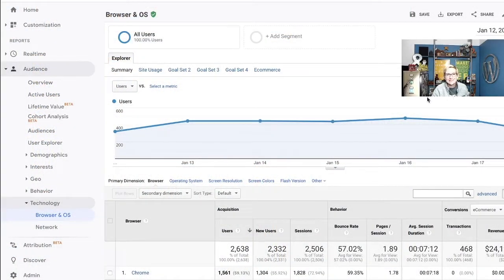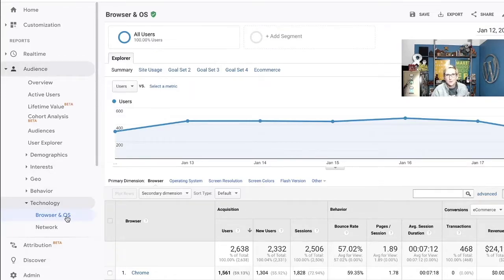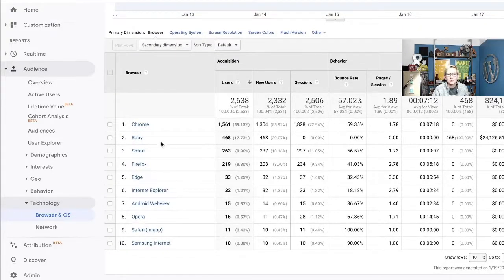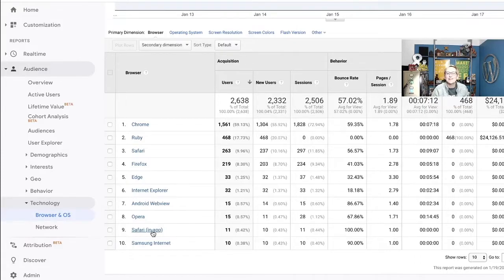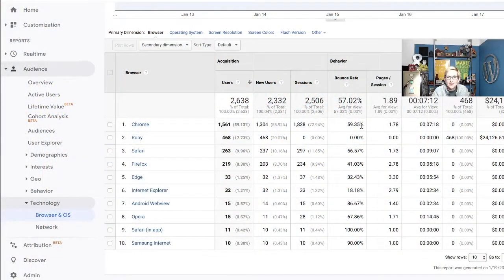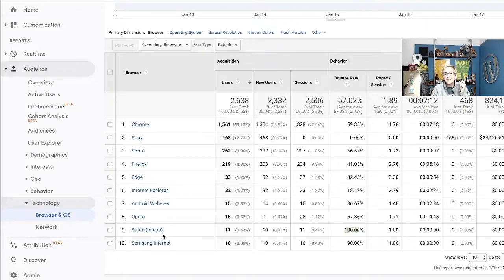What does Safari In-App mean? Google Analytics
Have you seen Safari (in-app) on your Google Analytics tracking and you're curious to know what it means?  It's tracking when a user views your website inside an app - or social network for example. This typically happens on a mobile device.  Watch this video to learn more.